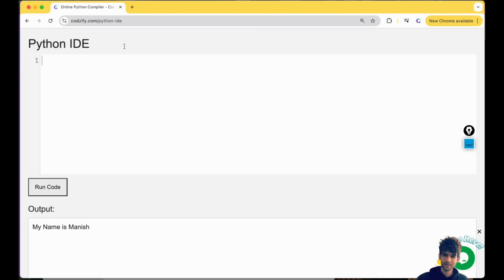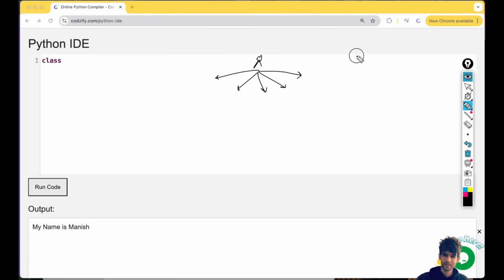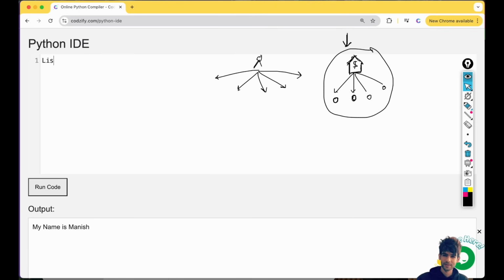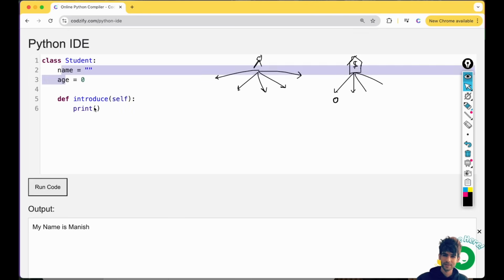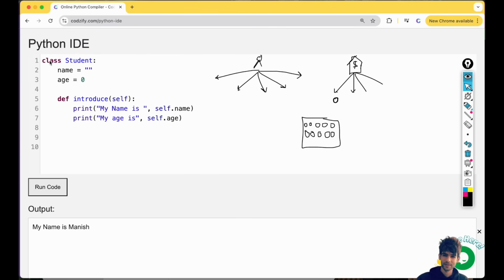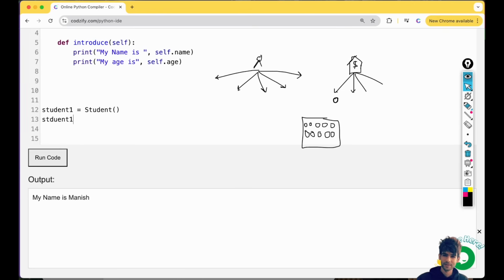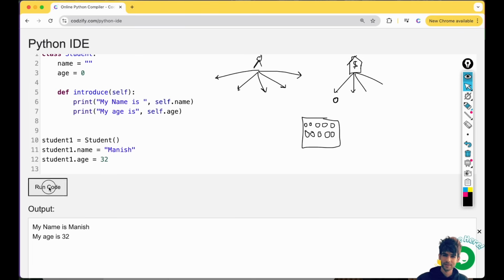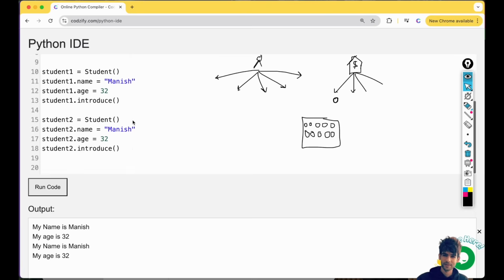16 - Class in Python | Python Programming | Python Tutorial for Beginners in 2026 🚀🔥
1)  Clone the Grocery Delivery App in FlutterFlow + Access Learning Course

2) Clone the Online Courses App in FlutterFlow + Access Learning Course

3) Clone the Doctor Appointment Booking App in FlutterFlow + Access Learning Course

4) Clone the Nutrition AI Agent in FlutterFlow + Access Learning Course

5) Clone the Dating App in FlutterFlow + Access Learning Course

MUST READ IN 2026:
1) The Power of Your Subconscious Mind
2) Krsna - The Supreme Personality of Godhead

➜ Tech Gadgets you can use as a creator:
1) HP Smartchoice Victus Gaming Laptop
2) Sony ZV1
3) Blue Yeti Mic
4) Tripod Stand
5) Ring Light
6) Marshall Major II Headphone
7) Logitech mouse
8) Green Soul Chair

🎬 This Episode:
16 - class in Python | Python Programming | Python Tutorial for Beginners in 2026 🚀🔥